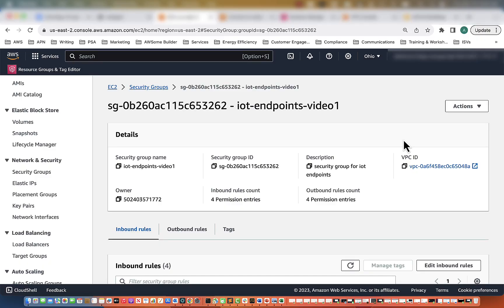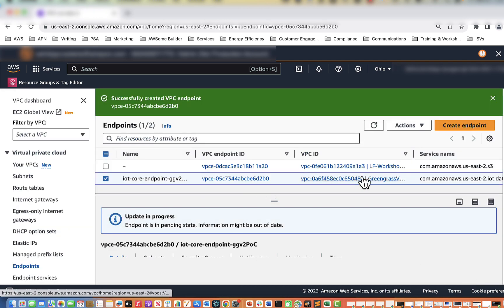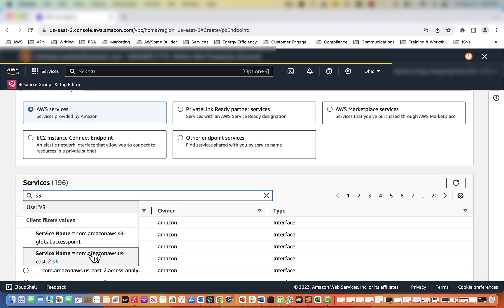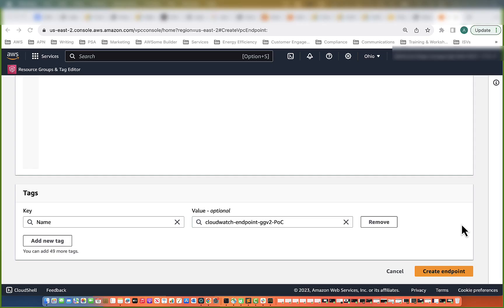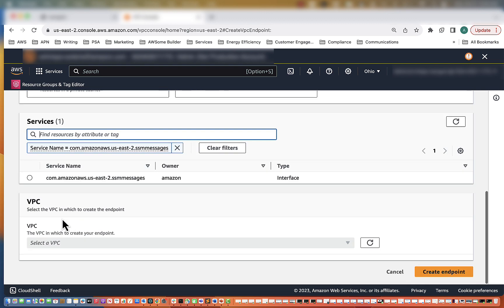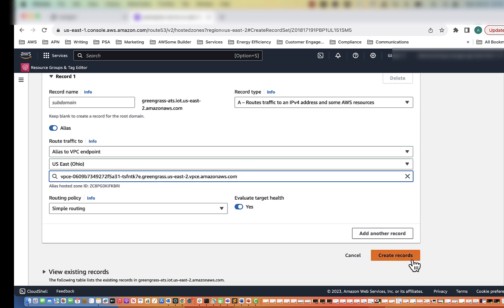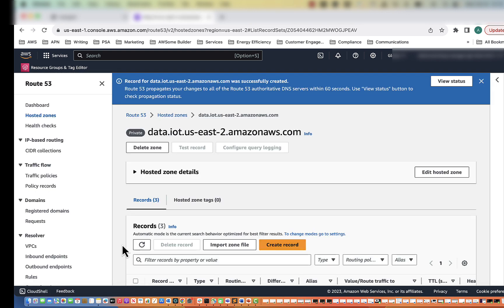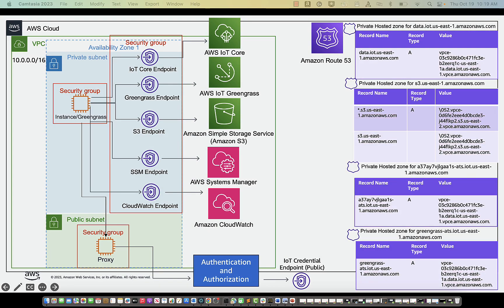Creation of Private endpoints and Route 53 hosted zones and records (3/7)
Description: In this third video of the seven-part series on how to How to use a Proxy Server to connect to a Public Endpoint when using AWS Greengrass V2, you will create virtual private endpoints, and Route 53 hosted zones and records to build an environment to deploy an AWS IoT Greengrass device that will work in an isolated, secure environment.
Additional resources:
AWS Virtual Private Endpoints
AWS S3
AWS IoT
Route 53
AWS SSM
AWS IoT Greengrass
AWS CloudWatch Logs
AWS Security Groups

Timestamps:
00:06 Intro
00:23 Create AWS IoT VPC Endpoint
02:26 Create AWS IoT Greengrass VPC Endpoint
04:09 Create AWS S3 VPC Endpoint
05:17 Create Amazon CloudWatch Logs VPC Endpoint
06:26 Create Amazon Systems Manager VPC Endpoints
07:48 Create Amazon Systems Manager EC2 Messages VPC Endpoints
08:33 Create Amazon Systems Manager Messages VPC Endpoints
09:30 Create Route 53 Entries
09:54 Create Route 53 Hosted Zone for AWS IoT Greengrass
11:22 Create Route 53 Hosted Zone for AWS IoT
12:19 Create Route 53 Hosted Zone for AWS IoT Data Endpoint
13:40 Create Route 53 Hosted Zone for AWS S3
15:22 Review Architecture Diagram
15:35 Conclusion